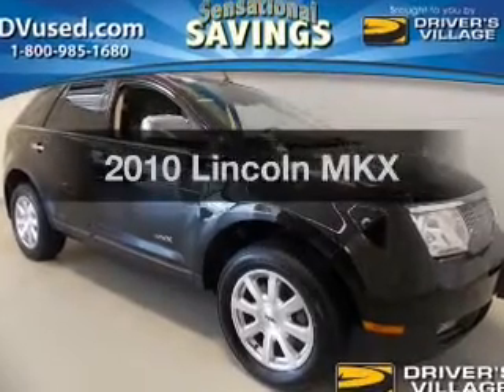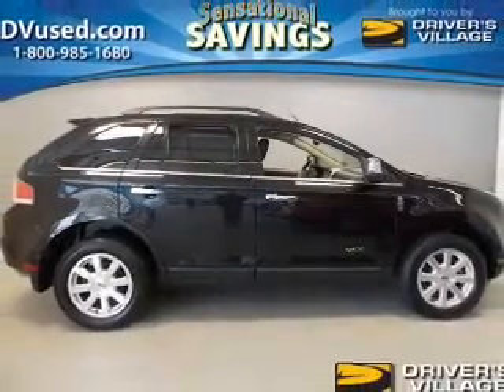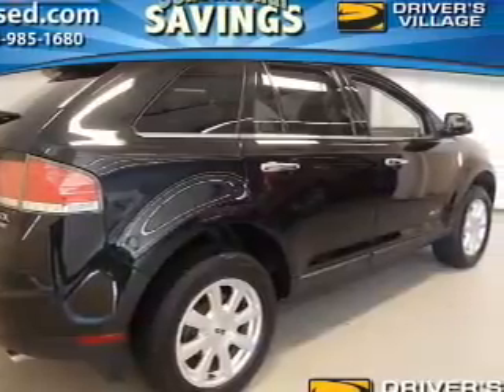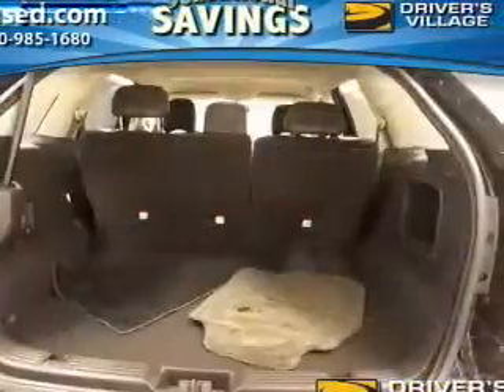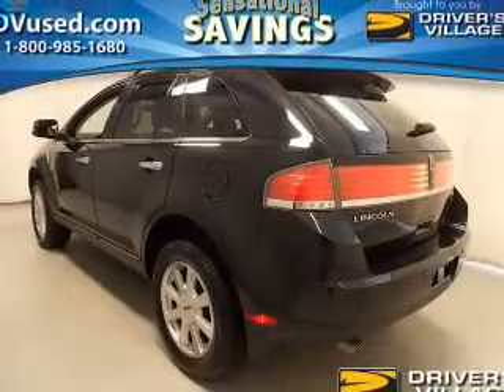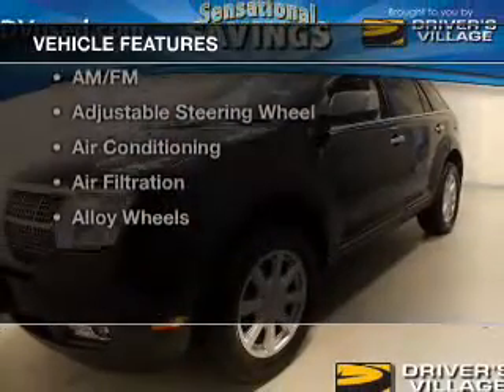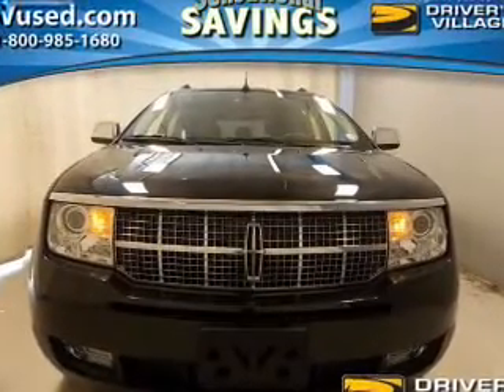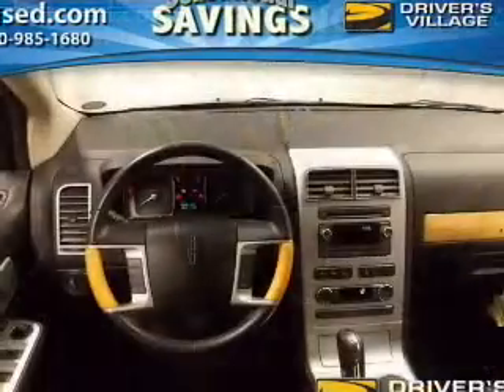2010 Lincoln MKX - Cicero NY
Year: 2010
Make: Lincoln
Model: MKX
Trim:
Engine: 3.5 L, 6 cylinder
Transmission:
Color: Black
Mileage: 57950
Address:
5885 E Circle Dr